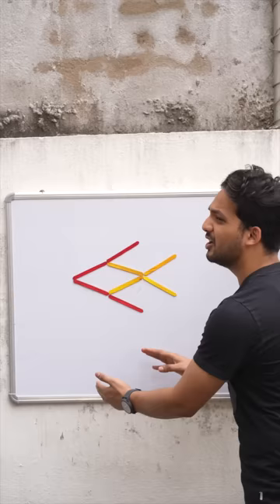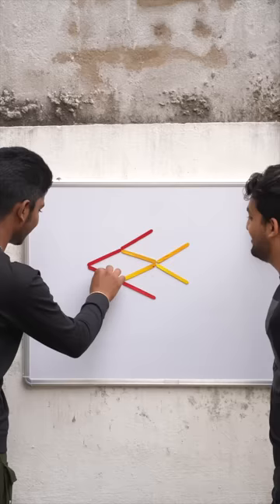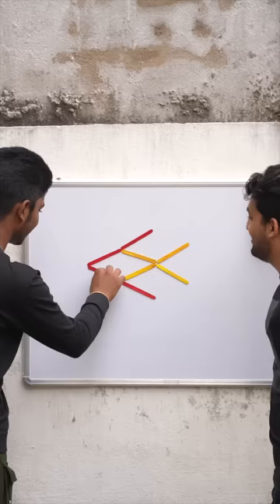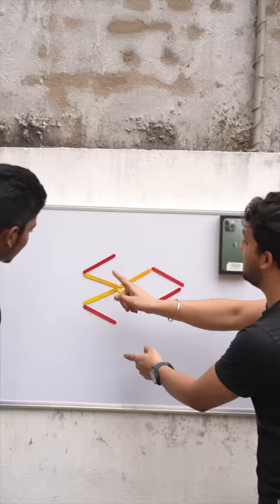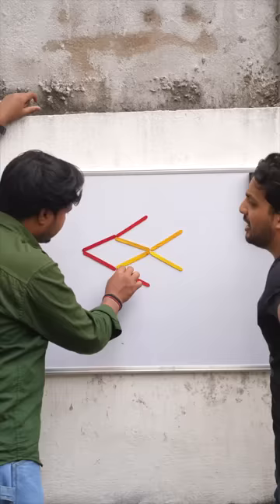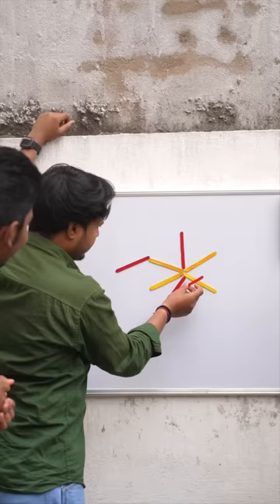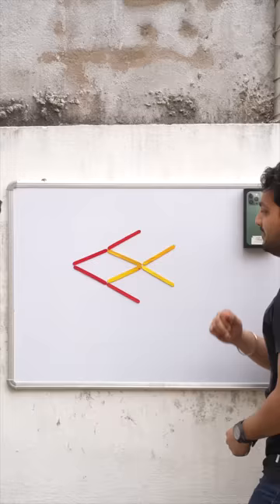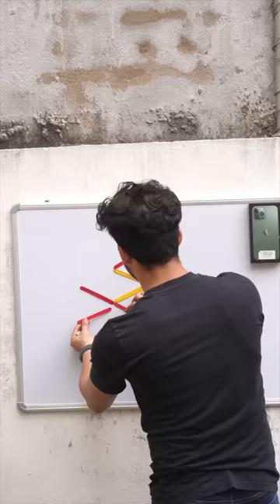kaise hoga ??🤔gameplay